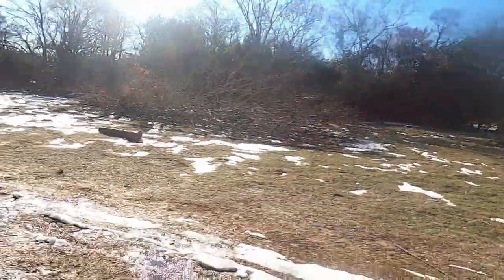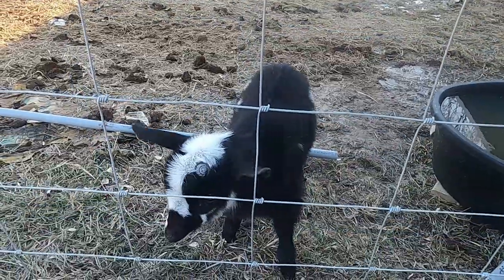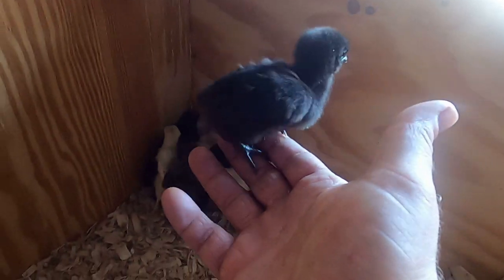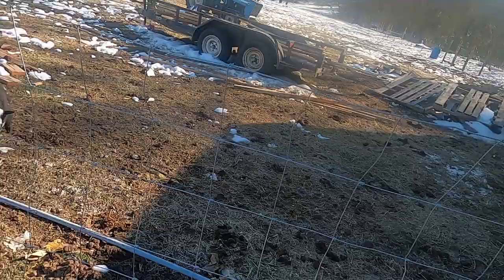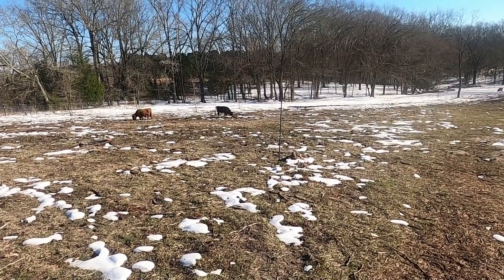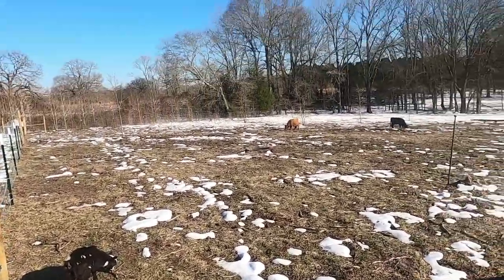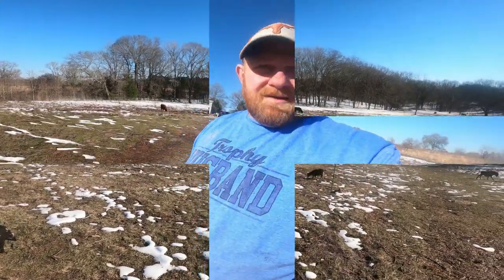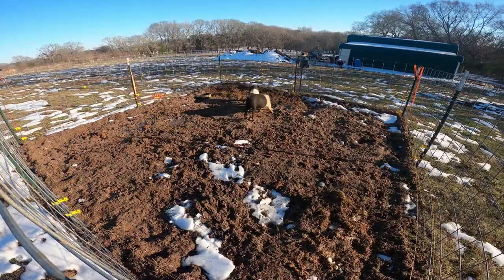New Edition to the homestead!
New Edition to the homestead! I picked up 17 baby chickens, 5 are Blue Splash Marans and 12 are Fibro EE. We also picked up another Nigerian Dwarf doeling. Showing a little update on our feeder pigs.

I will have an upload every four days or so! Trying to keep it on a routine of posting!

Mailing address:
Bonded Oak Acres
16264 Carole Dr

* Coop Defender™ *
Coop Defender automatic coop door openers save you getting up in the morning and protects your chickens from predators.  Opens in the morning & closes in the evening automatically by setting the timer or using the easily adjustable Sunlight Sensor. Proudly designed by Texans. Comes with a hassle-free 1 year manufacturer guarantee. Local US support. Economical, affordable great quality with a great value.

*Coop Defender* Also if you use this link I will get paid at no extra cost to you!

I am a U.S. Army Veteran of 8 years, I did 2 tours in Iraq and 1 tour in South Korea. Raised in East Texas all my life! I am trying my best to support my family of 5, by producing what I can from our land. We own 6.25 acres in Whitehouse, Texas. We will be slowly building our homsetead and home here on this channel! We currently have 36 chickens 🐓,  6 guineas 🐥, 2 kunekune pigs 🐖, 8 dogs 🐕, 5 cats 🐈, 11 Nigerian dwarf goats 🐐, a Scottish highland bull 🐂, a Dexter heifer 🐂,  a bottle baby feeder steer 🐂, 2 Duroc/New Hampshire feeder pigs 🐖, and 2 mini donkeys 🐴!

Stuff used on my homestead that I personally have bought or used!

Dewalt cordless tool kit
Dewalt mechanic tool kit
RentACoop Automatic Chicken Waterer Kit
RentACoop Pack of 6 Tee Fittings for 1/2" Schedule 40 Plastic Piping with 1/8" FTP Auto-Fill Water Cups
Coop Defender Gold Automatic Chicken Coop Door Kit
Coop Defender Gold Chicken Coop Door Automatic Opener
Castration Bander for Goats with 100Pcs Castrating Bands
Quail Egg Cartons, 50 pieces, Hold 12 eggs
Miller 730 Quail Base for them in the brooder
Rite Farm Products Combo Pink Quart Feeder & Waterer
Manna Pro 1000316 Pine Shavings Bedding for Chickens
Simple Deluxe HIWKLTCLAMPLIGHTMX2 2-Pack Clamp Lamp Light